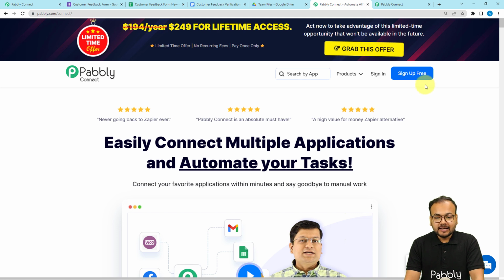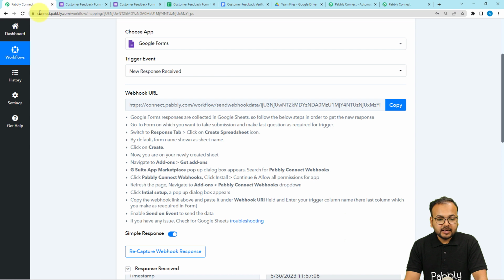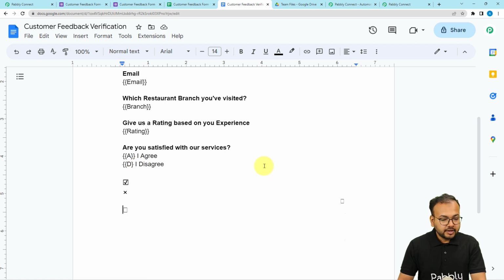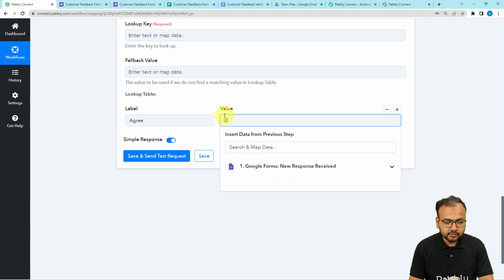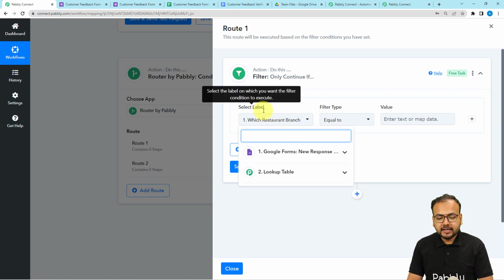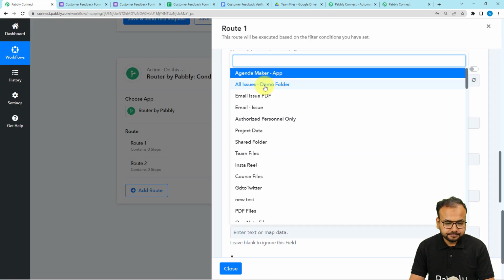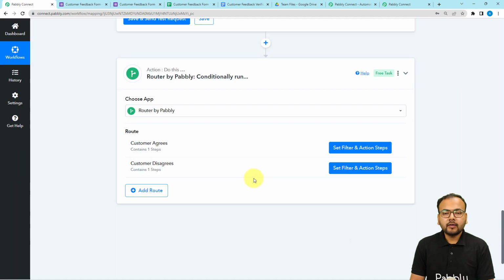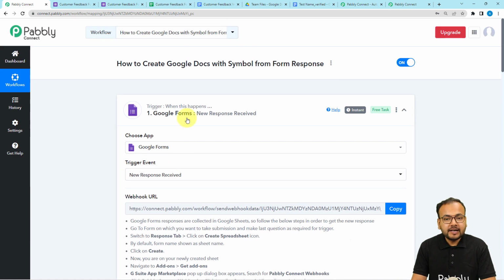How to Add Special Characters from Form Responses into Google Docs - Google Forms to Google Docs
In this video, we will learn Google Forms to Google Docs Integration using Pabbly Connect.
This automation streamlines the process of incorporating special characters from form responses directly into Google Docs. This eliminates the need for manual copying and pasting, saving time and effort. With this integration,users can effortlessly collect data from online forms and automatically populate their Google Docs with special characters such as symbols, emojis, or foreign characters. This process ensures accuracy, enhances productivity, and simplifies the creation of visually appealing and diverse content within Google Docs.

1. Automation: Pabbly Connect offers automation capabilities that can help you automate mundane and repetitive tasks. This allows you to save time, money and resources.

2. Integration: Pabbly Connect provides a wide range of integrations so that you can connect different web services with each other. This helps you to create smarter workflow processes and make your business more efficient.

3. Security: Pabbly Connect takes security seriously and provides an industry-standard security system to protect your data and applications.

4. Scalability: Pabbly Connect is highly scalable and allows you to easily add new applications and services to your workflow.

 5. Cost-effective: Pabbly Connect is cost-effective and provides plans for different business sizes.